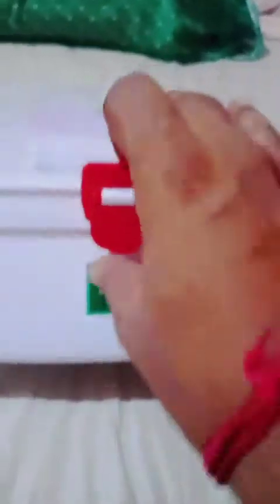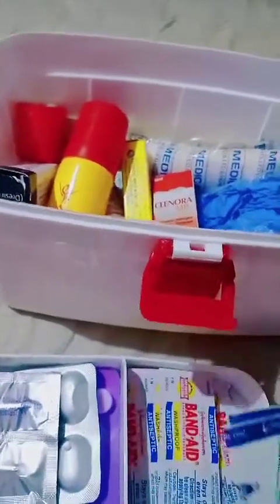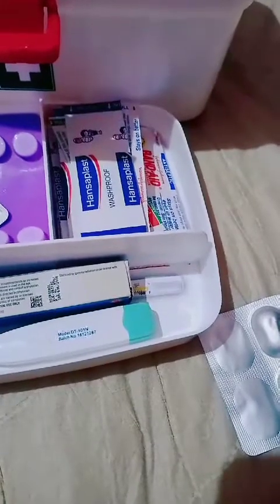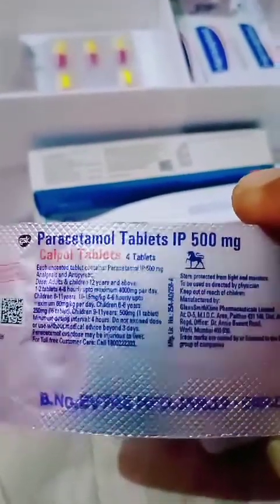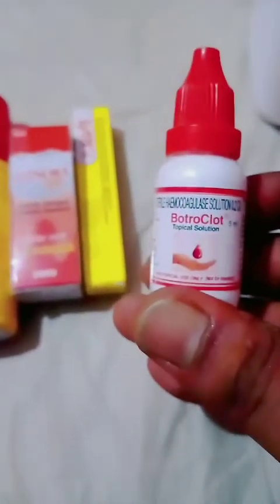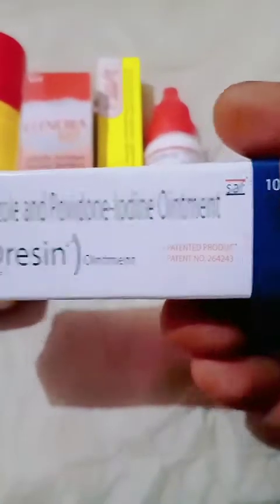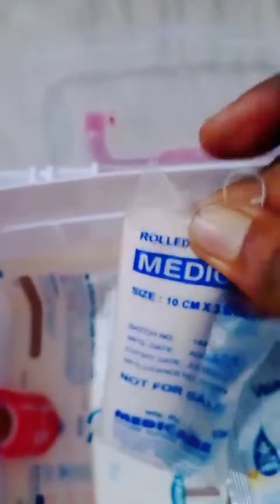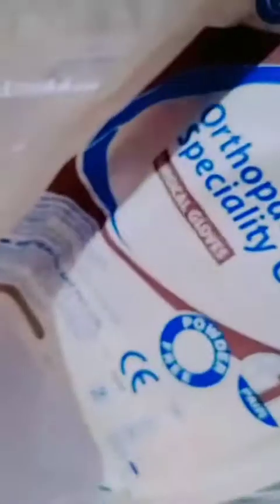Home prepper's Minimalistic first aid and medication kit.Indian.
Minimalistic home first aid and medication kit. Will update and research for more practical and simplistic solutions.Keep away from children, be aware of any medicine related allergies and assemble only with the advice of your Doctor/physician.

Coming up next.. INDIAN EDC bag and its contents.. everyday carry bag.Your minimal survival kit if you are away from home. Only 24 hours survival.

Not solicited or not promoting any particular brand..